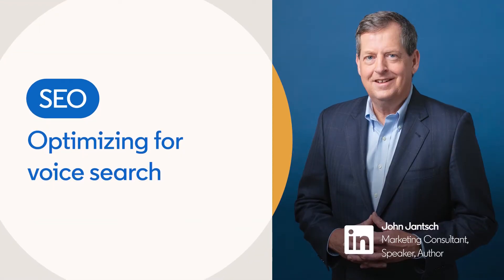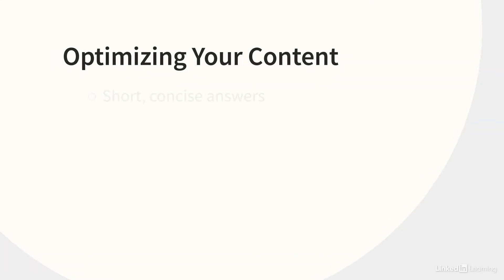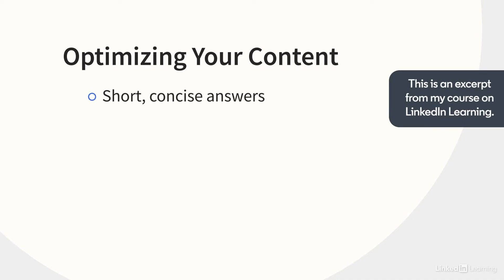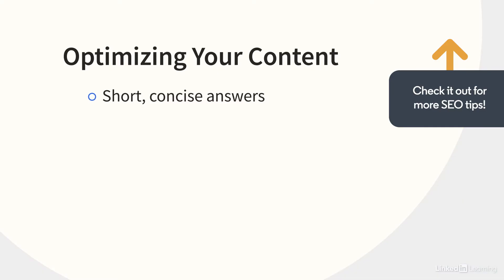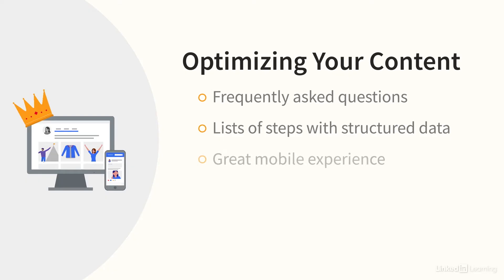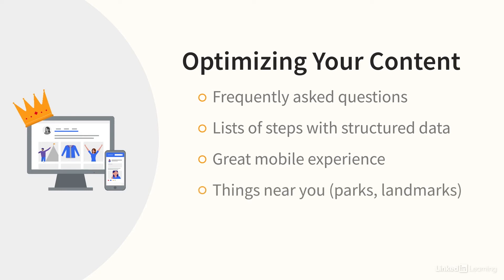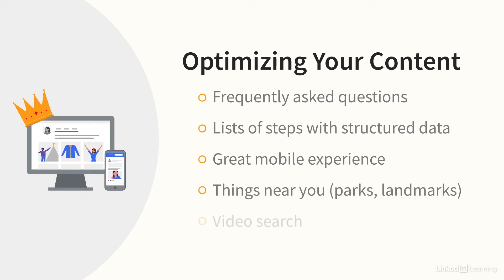SEO Tutorial - Optimizing content for voice search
Learn how to make your web content voice search-friendly. Explore more Search Engine Optimization courses and advance your skills on LinkedIn Learning:

This is an excerpt from "Voice Search Marketing," a course on LinkedIn Learning taught by John Jantsch. John is a marketing consultant, a speaker, and a best-selling author.